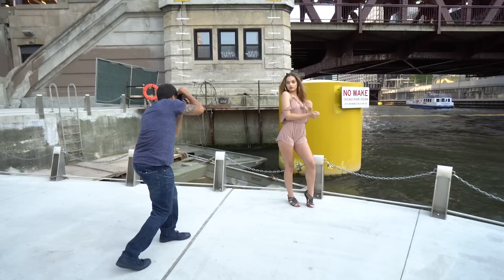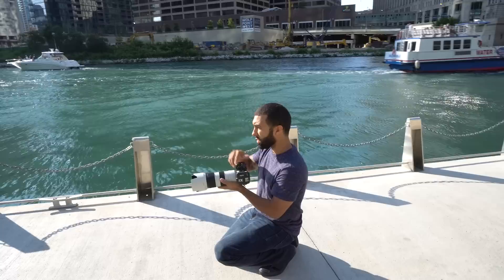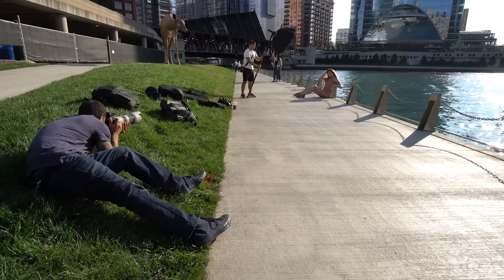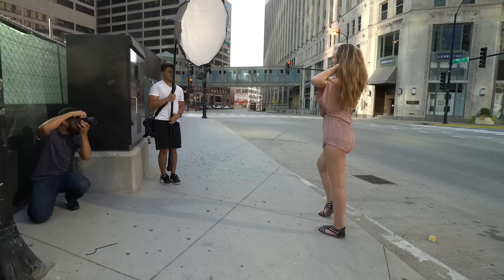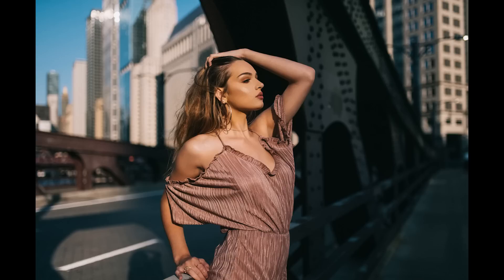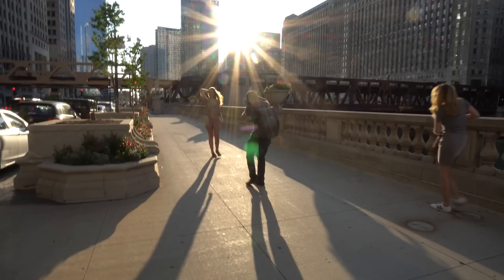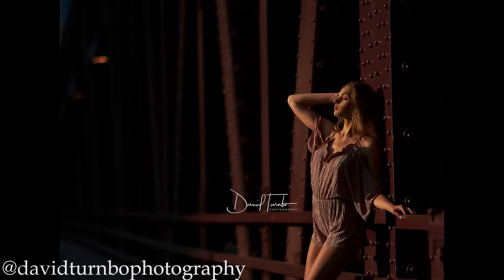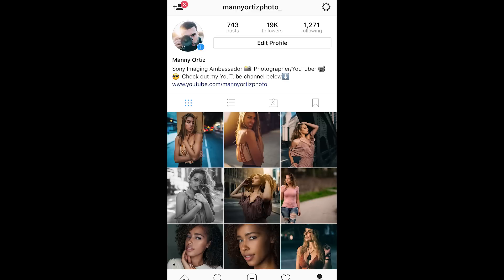How I got the SHOT! Urban Photoshoot with the Sony A9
In this video, I explain my techniques and my thought process behind every photo I take. You will see me photograph an amazing model around downtown Chicago using natural light and off camera flash. Enjoy the behind the scenes video!

Glow Parapop 38inch octabox
Godox AD200 flash
Godox speedlight adaptor
Sigma 35mm 1.4 art
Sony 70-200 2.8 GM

Diana's instagram
All the gear I use

Sony a7rii
Sony a6500
Sony 85mm 1.4 Gmaster
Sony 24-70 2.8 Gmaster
Sony 55mm 1.8 lens
Flashpoint Xplor monolight
Godox AD360 flash
Sony 10-18f4
Sigma 30mm 1.4 Emount
Zhiyun crane gimbal
Peak Design Camera Strap
Think tank urban approach camera bag
Rode videomicro
Joby Gorilla pod
Lexar 128gb sd card
MeFOTO TRIPOD

Music Joakim Karud-  Clouds